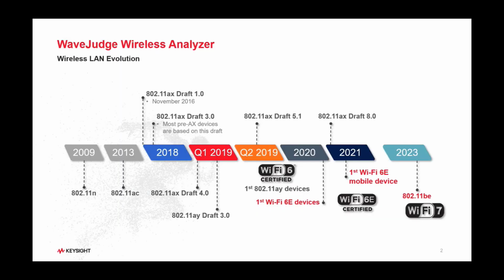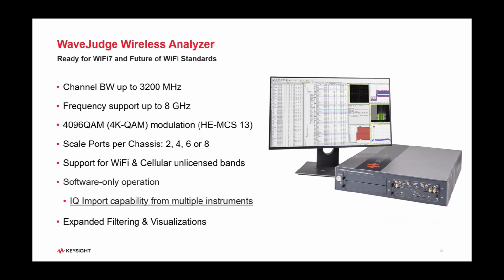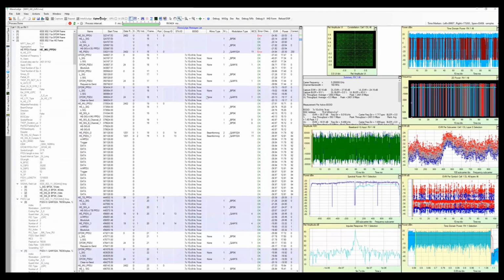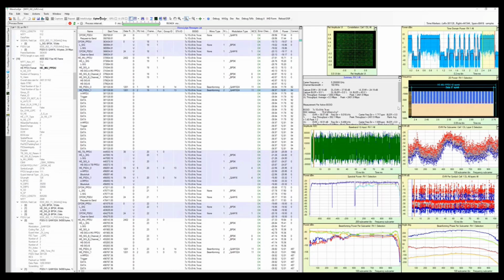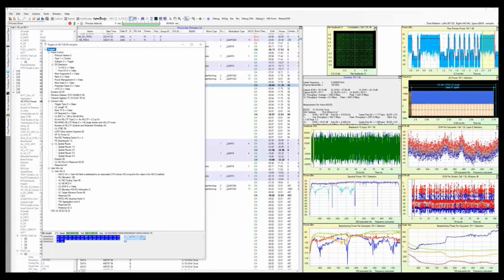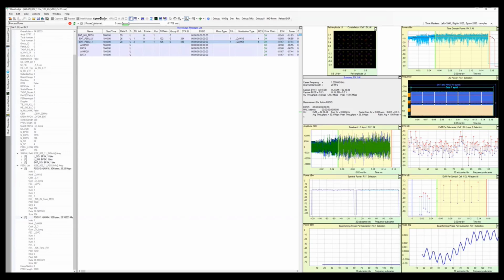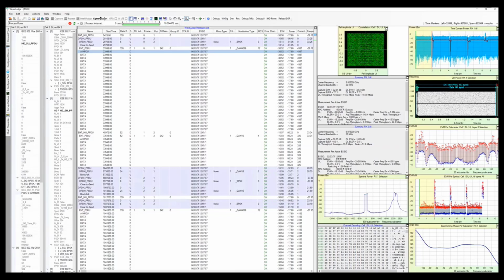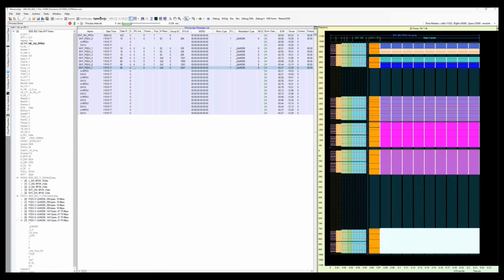WaveJudge for WLAN Analysis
Wi-Fi 7 brings many new features, higher throughputs, and more complexity to WLAN networks, creating new requirements for tools that provide analytics and troubleshooting. Find out why the WaveJudge Wireless Network Analyzer is essential for Wi-Fi testing and troubleshooting.